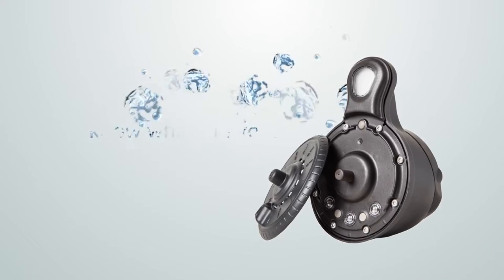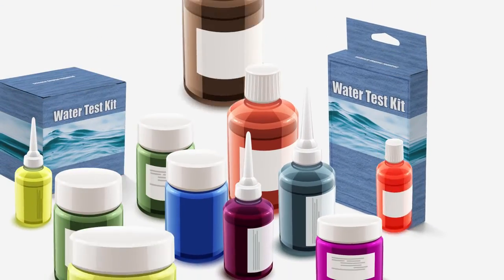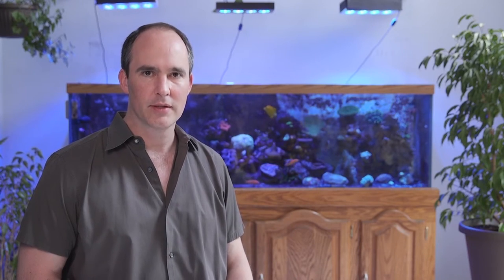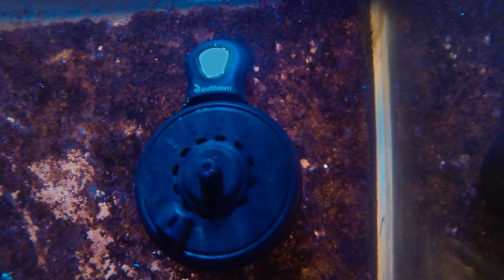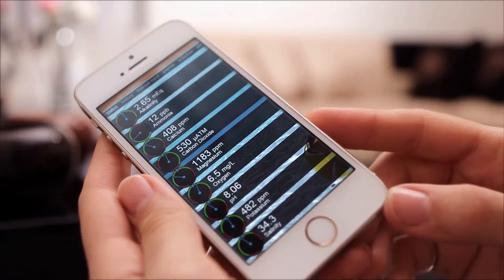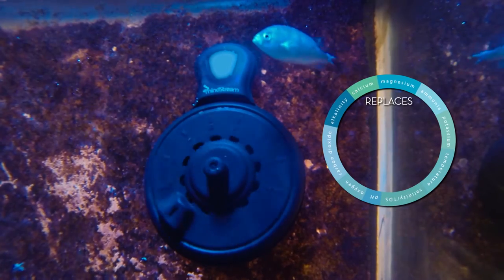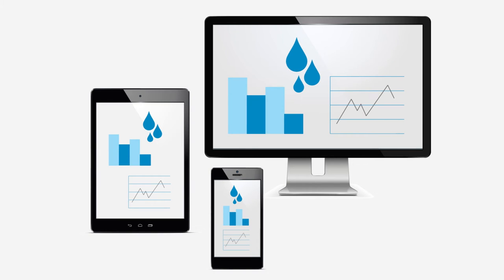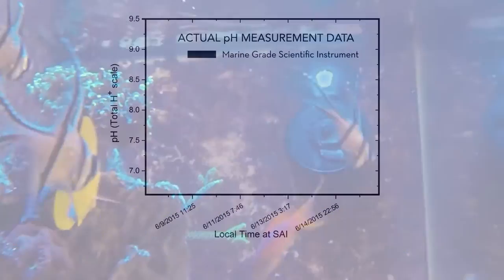Mindstream Aquarium Monitor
An overview of the mindstream monitor.